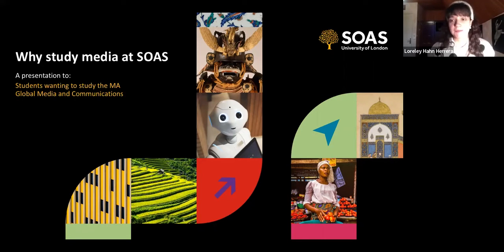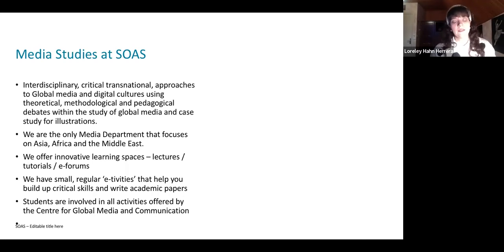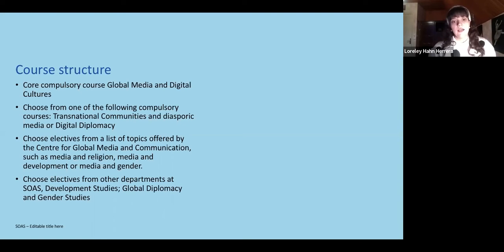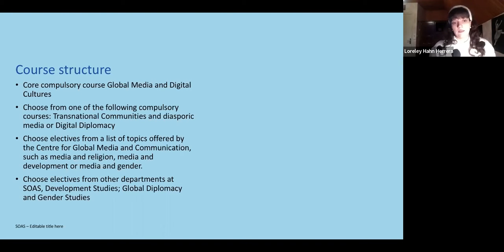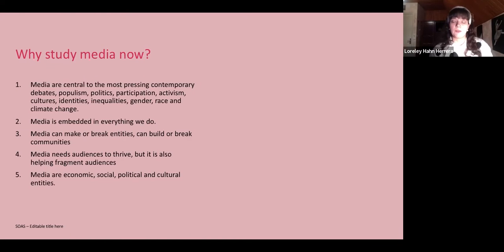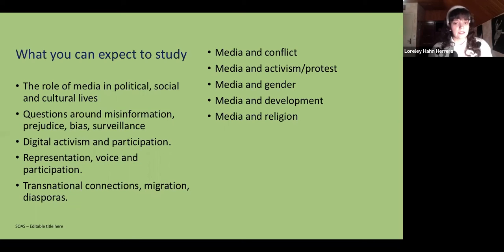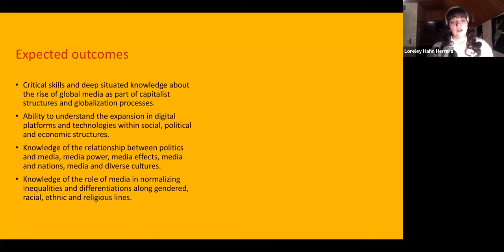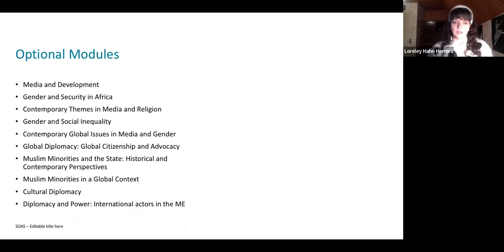Media Studies: Online and Distance Learning Open Day March 2022